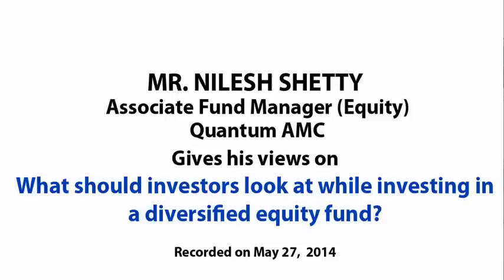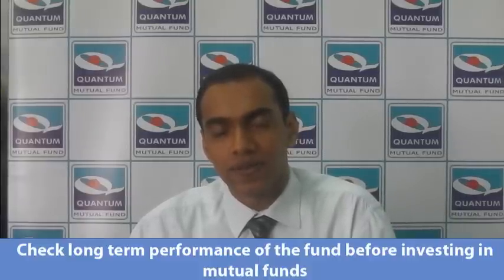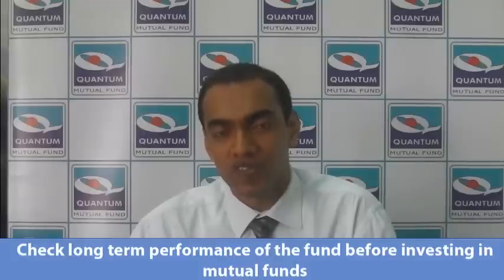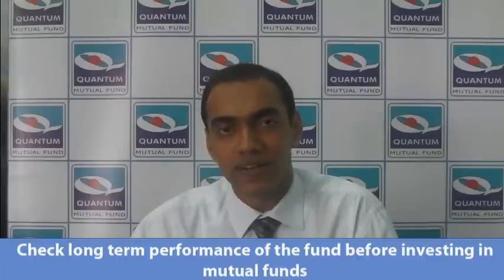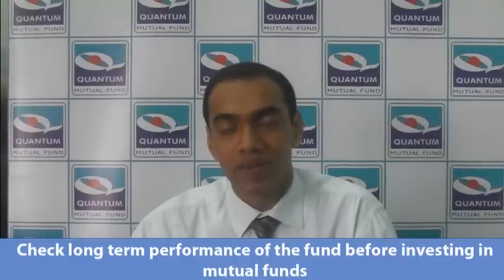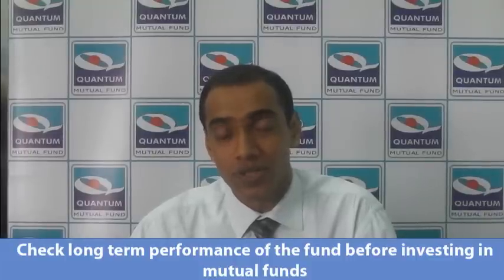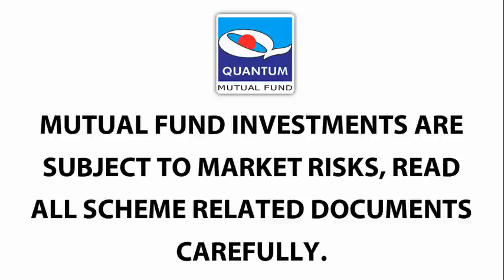What should investors look at while investing in a diversified equity fund?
Mr. Nilesh Shetty, Associate Fund Manager - Equity, Quantum AMC gives his views on what should investors look at while investing in a diversified equity fund.